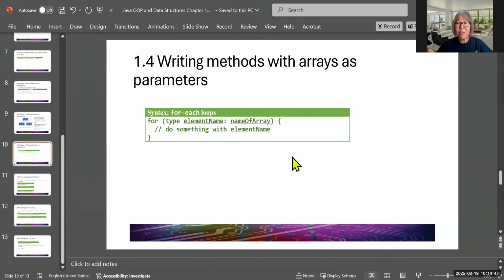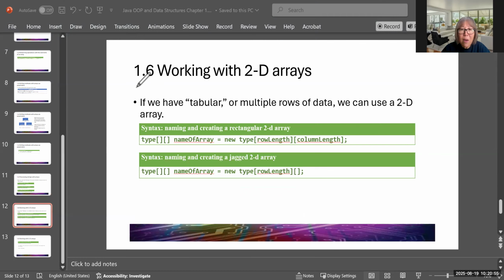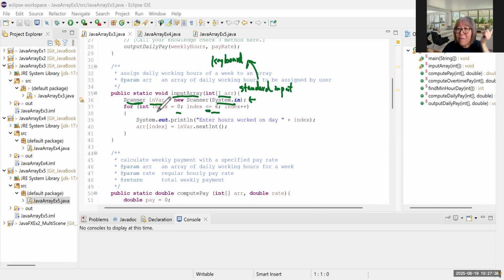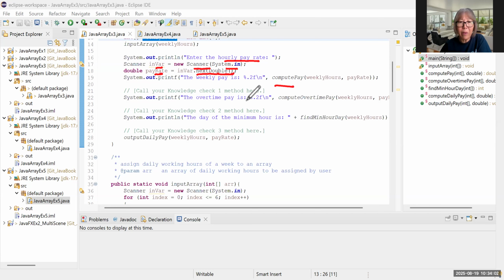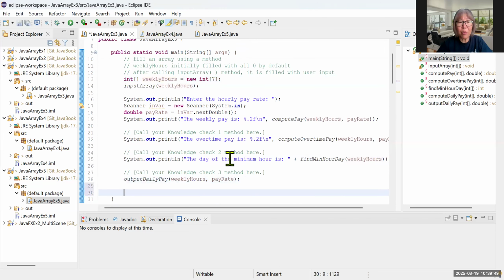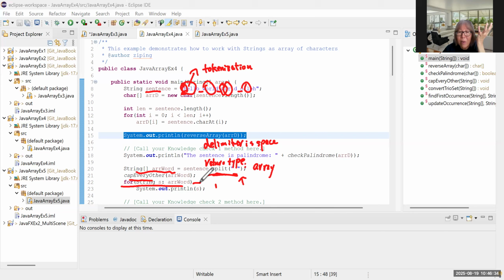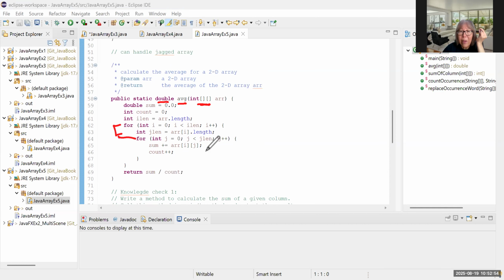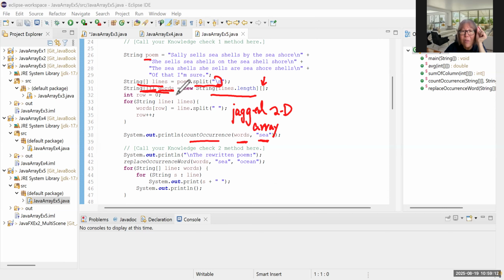Book Java OOP and Data Structures Chapter 1 Video 3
String Arrays and 2-D Arrays